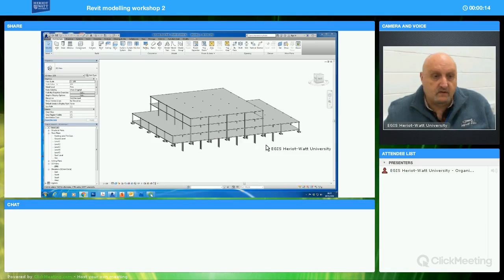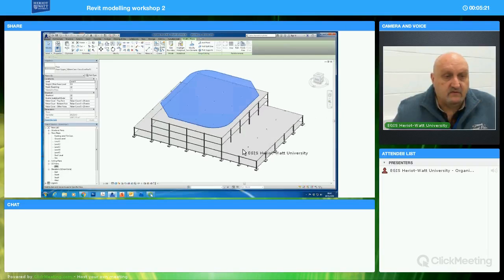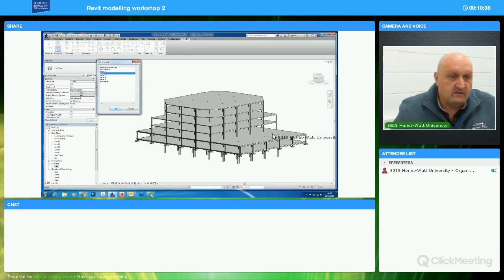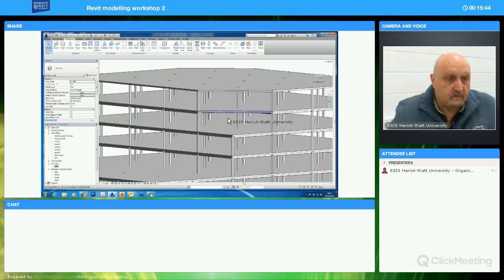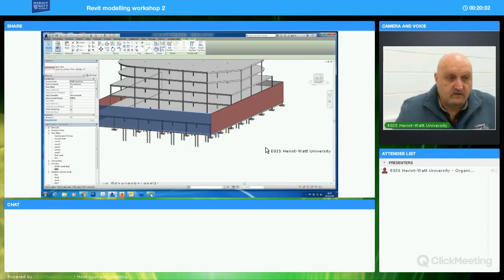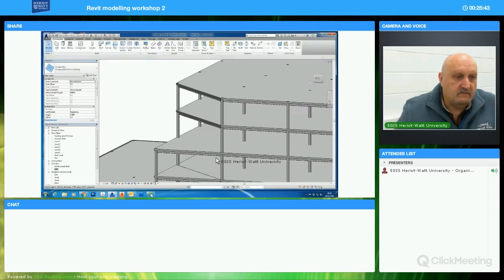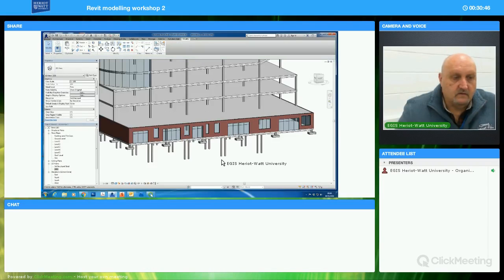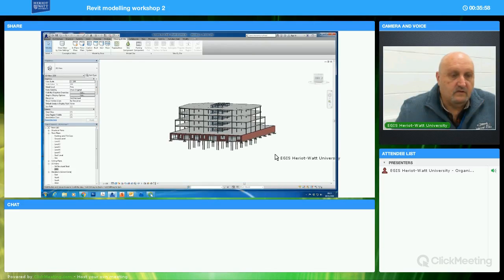Revit modelling workshop 2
Beams, walls edited floors are added to the model and a mass used to create an atrium